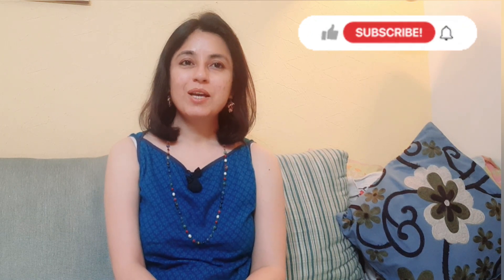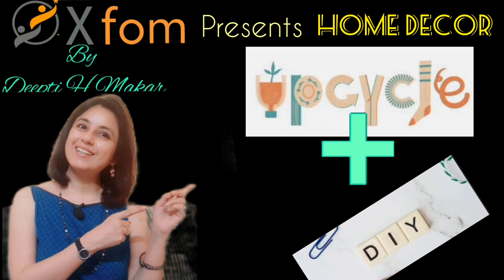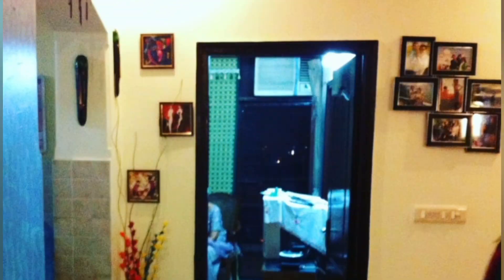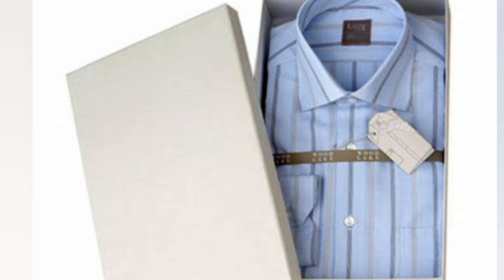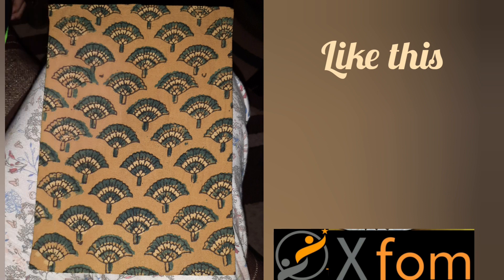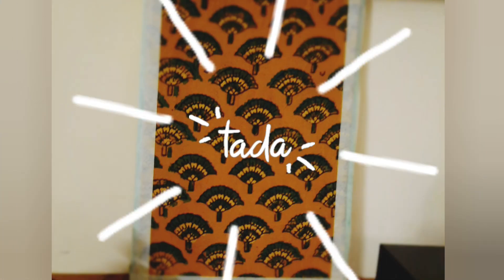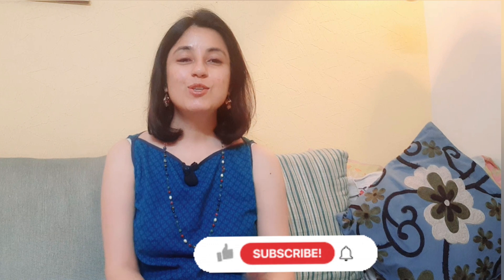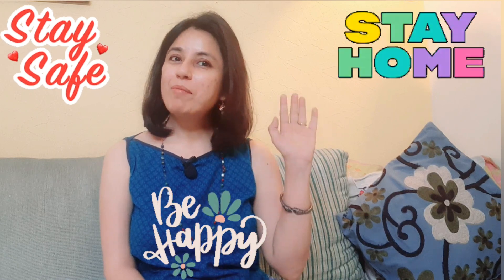Upcycling and DIY|Home Decor|Wall Decor series Part 1|DIY Upcycled Wall hanging from old stuff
This video is about home decor,And Wall Decor
Upcycled DIY wall hanging from  old stuff at home like leftover fabric, cardboard etc.

Musician: @iksonmusic

I had these table tennis rackets , an idea struck my mind and created  this decor piece .Upcycling and creating best out of waste  is what I love to do. Sustainable living is the need of the hour.